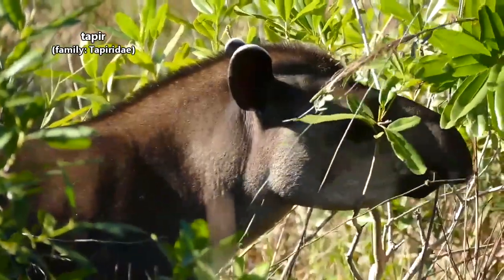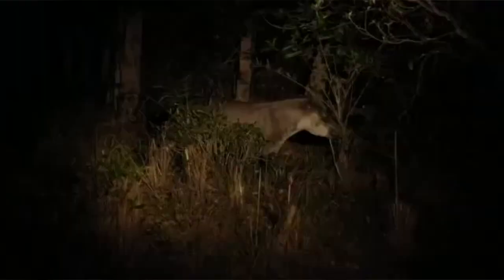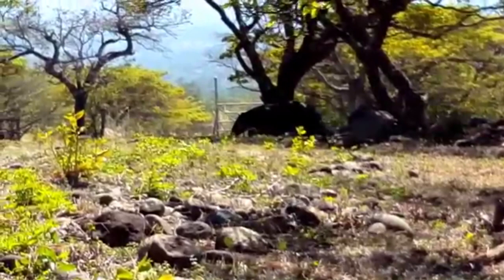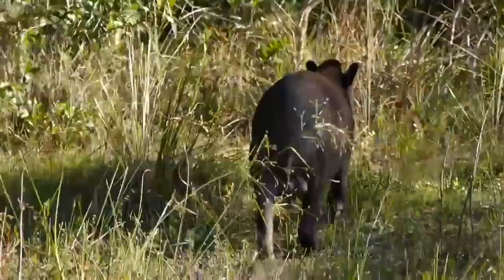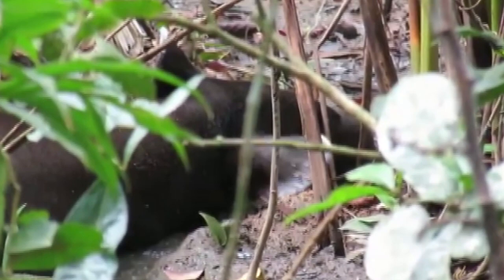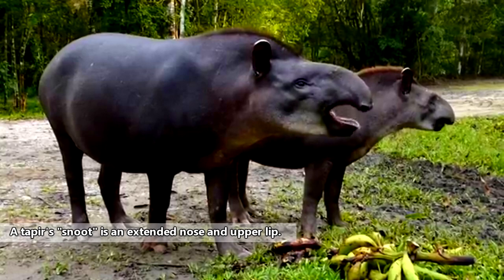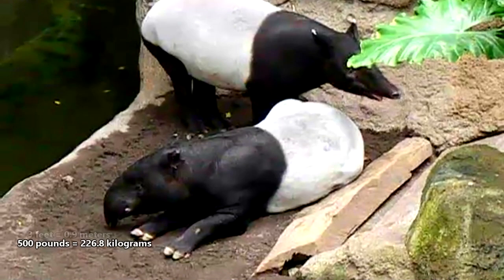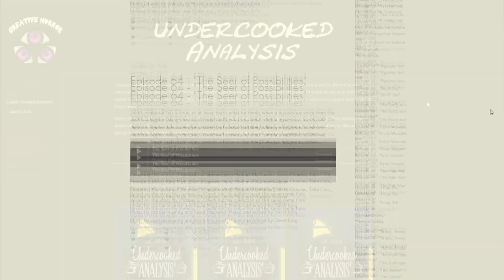Tapir facts: in two places at once | Animal Fact Files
Tapirs are some strange animals most closely related to rhinos and horses. They're found basically on opposite sides of the world thanks to their broad ranging ancestors. There are currently four (or five) classified tapir species and they're all in danger of extinction. Tapirs live in forests and swamps and love to take a dip in nearby streams, ponds, and more!

Scientific Name: family - Tapiridae
Range: Central and South America; Asia
Size: 500 pounds (226.8kg); 3 feet (0.9m) at the shoulders; 7 feet (2.1m) in length
Diet: leaves, fresh sprouts, fruits, aquatic vegetation, etc.